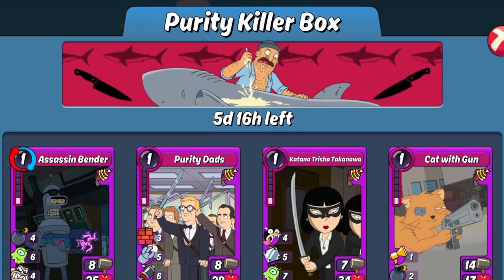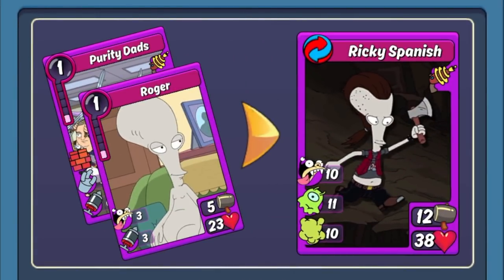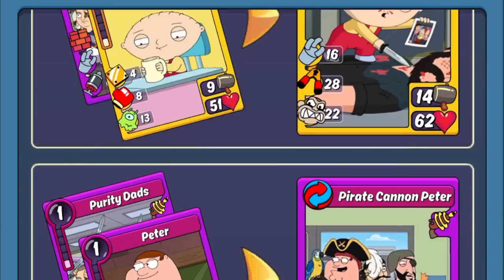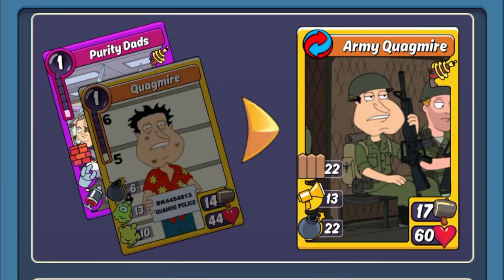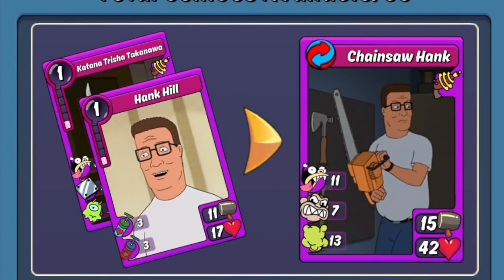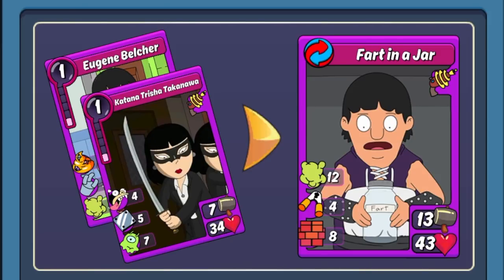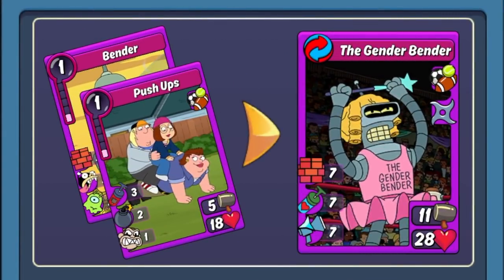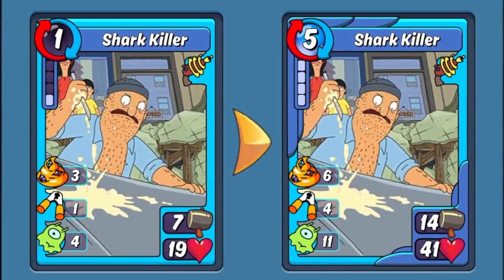Best Armed Combos! (BOX REVIEW) | Animation Throwdown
MagicianJaso's review of this weeks new box in Animation Throwdown. If you enjoy the video, click that LIKE button!

27 Views - Jan 24, 2024